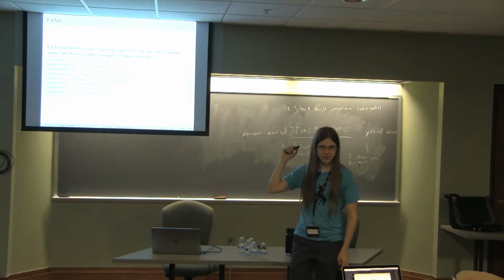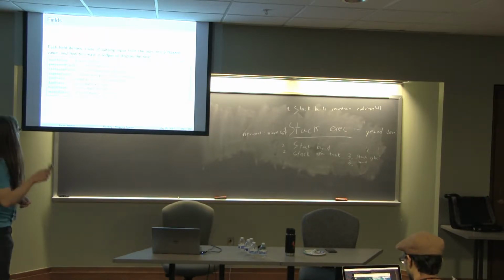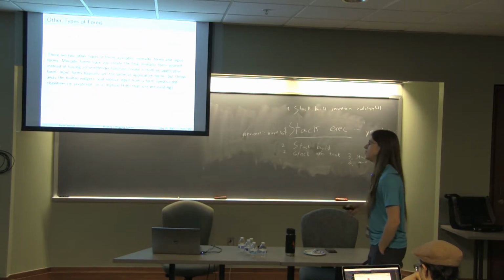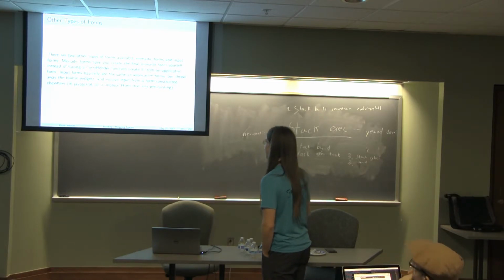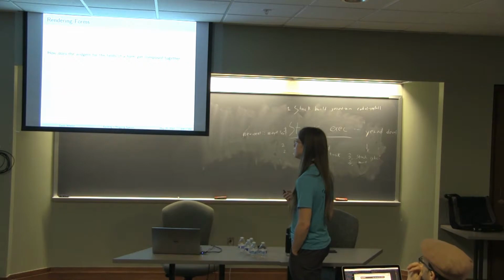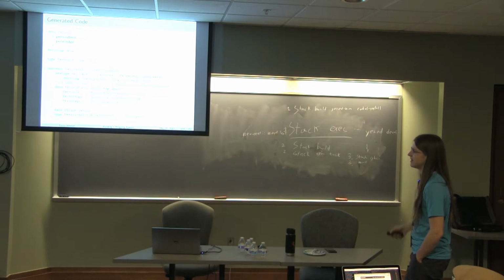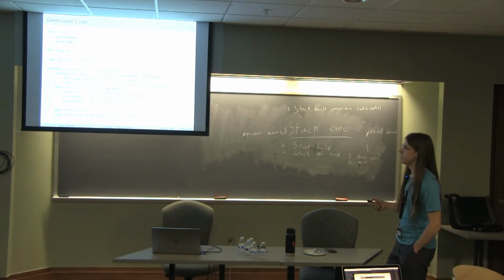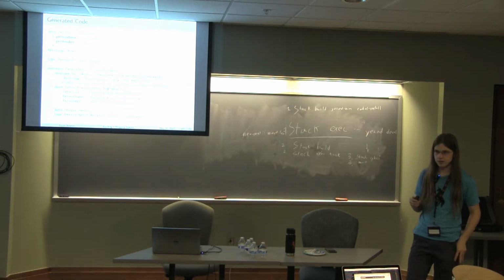Gavin Whelan - Building a Blogging System with Haskell and Yesod - Part 6 of 6 - λC 2017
Description:

This session is a hands-on workshop that covers the development of web applications using Haskell with the web framework Yesod. Attendees will write a fully functional blogging system, including post authoring, user login and authorization, JSON API access, and commenting, with all site data stored persistently in a database. The workshop will teach the specifics of creating a web server in Yesod in addition to explaining the abstractions and technologies involved in the process. In doing so, common tasks such as safely handling user supplied input and dealing with database interaction will be covered in a purely functional language. In addition, the mechanisms through which strong static typing and functional programming can improve the safety and readability of programs will be examined, using Yesod as a case study.